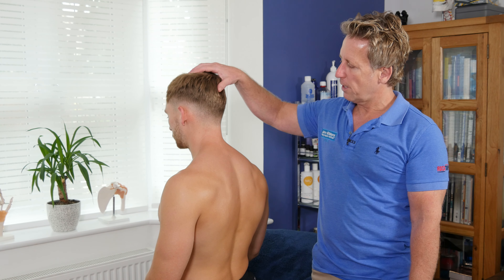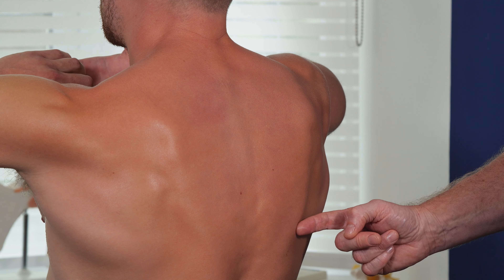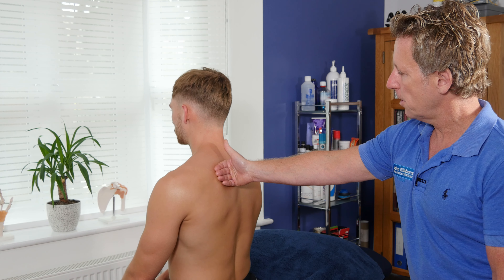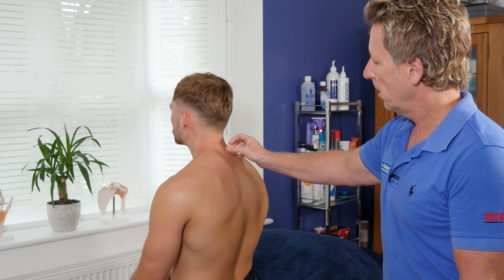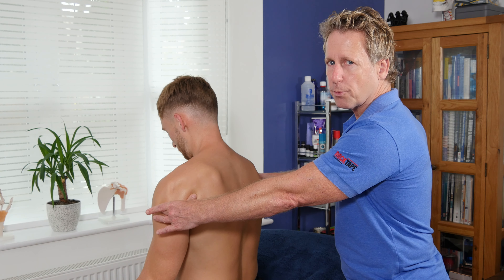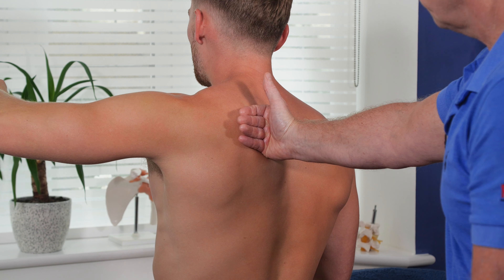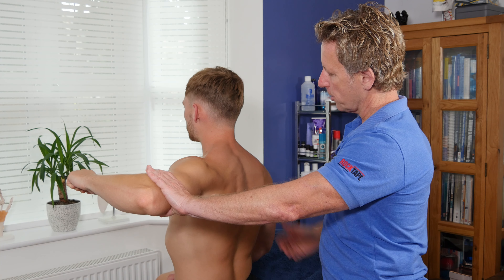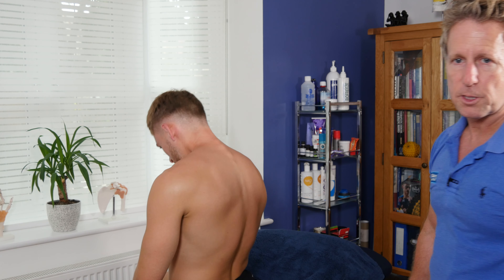Best soft tissue massage techniques for Rhomboids, Trapezius & Erector Spinae Muscles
John Gibbons is a sports Osteopath and a lecturer for the 'Bodymaster Method ®' and in this video he is using advanced soft tissue techniques to treat the rhomboids, trapezius and erector spine muscles.

1. A Practical Guide to Kinesiology Taping and comes with a complimentary DVD.
2. The Vital Glutes, connecting the gait cycle to pain and dysfunction
3. Functional Anatomy of the Pelvis, SI joint & lumbar spine
4. The Vital Shoulder Complex
5. 2nd Edition of Kinesiology Taping
6. The Vital Nerves

1. Spinal Manipulation & Mobilisation
2. Advanced Spinal Manipulation
3. Kinesiology Taping
4. Muscle Energy Techniques
5. The Vital Shoulder Complex
6. The Vital Cervical spine
7. The Vital hip & groin
8. The Vital Knee
9. Advanced Soft Tissue techniques
10. The Vital Neurological system
11. Pelvis, SIJ & Lumbar spine
12. The Vital Glutes & Psoas
13. Acupuncture & Dry needling